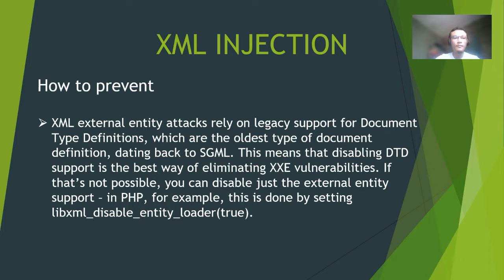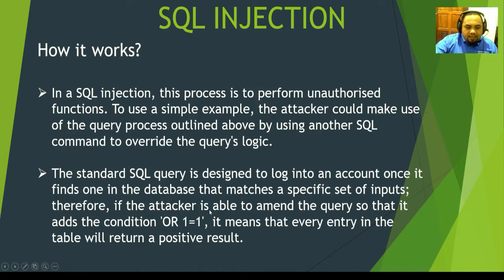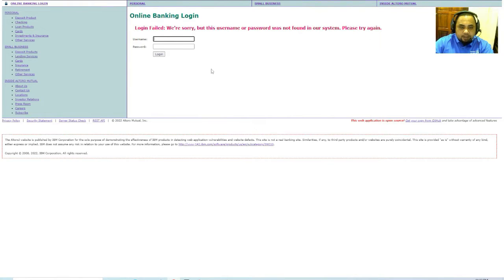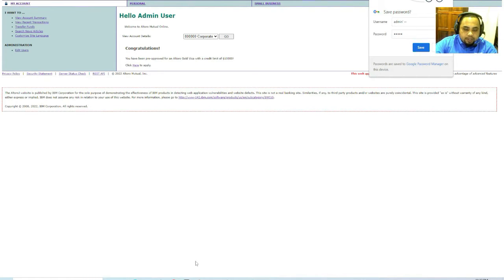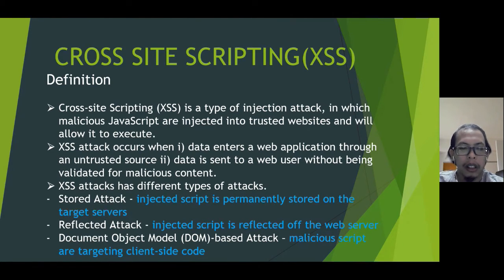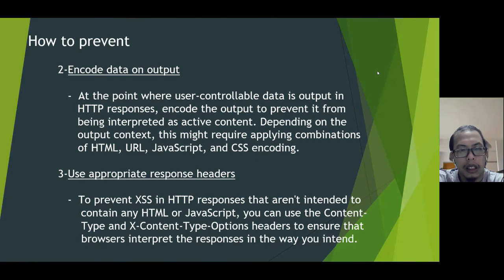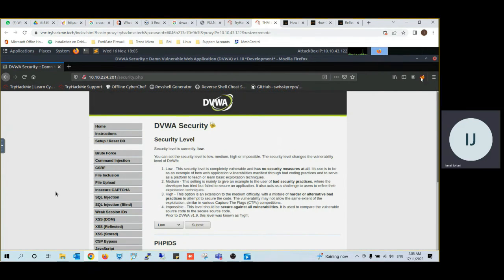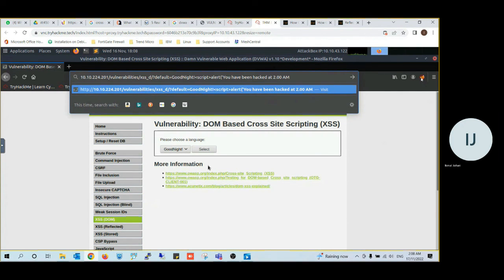Asignment1 G5 – WEB APPLICATION ATTACK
XML INJECTION
SQL INJECTION